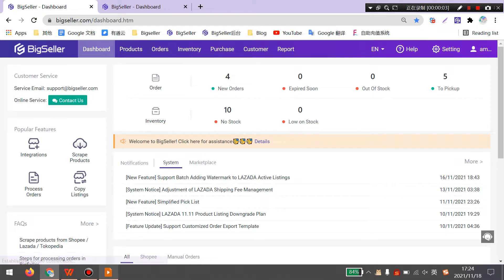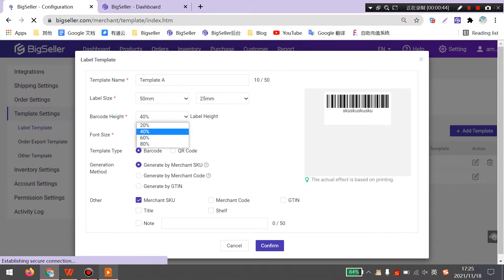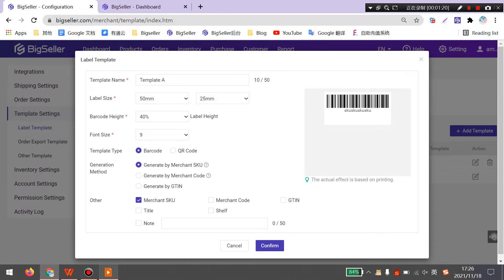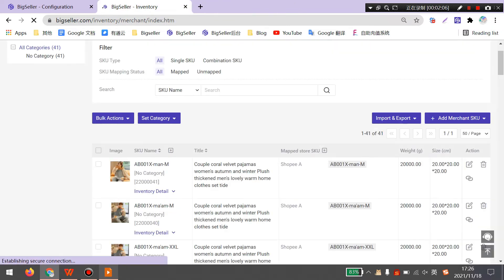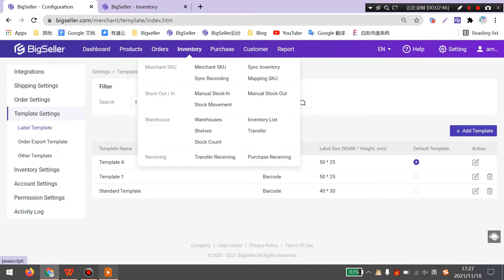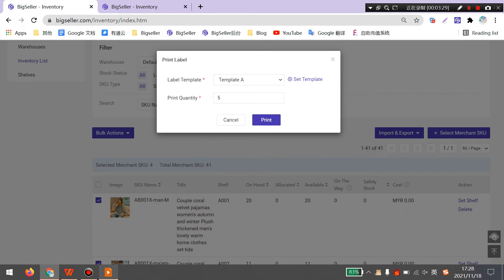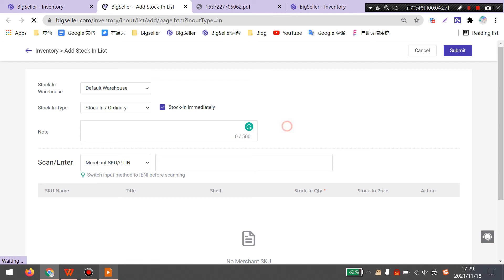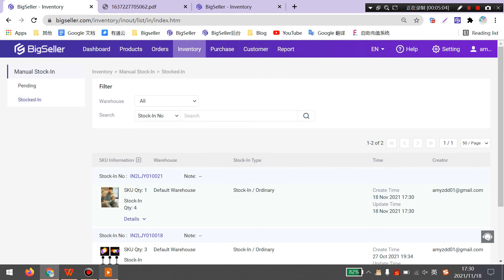How to Print Labels on BigSeller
Hi there! This video is about how to print labels on BigSeller.

In this video, we will show you:
1. Set up label template
2. Print labels
3. Scan labels to stock-in or stock-out